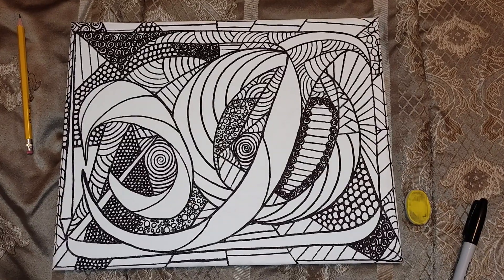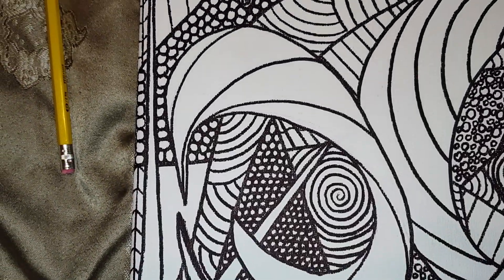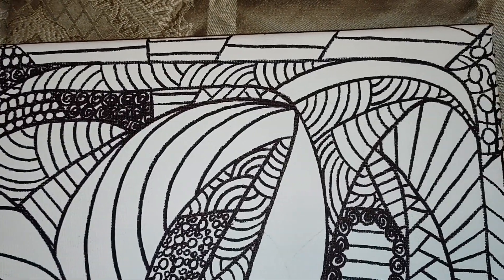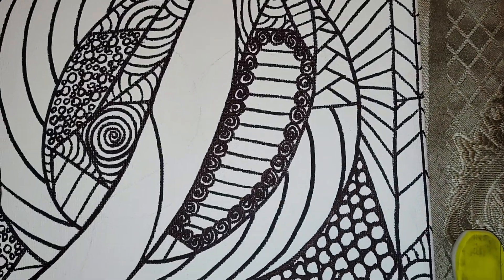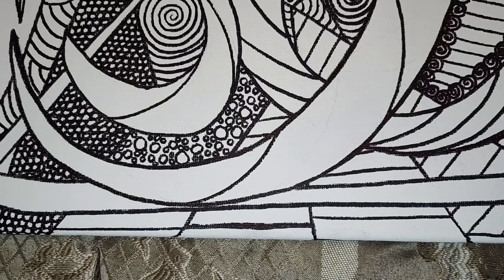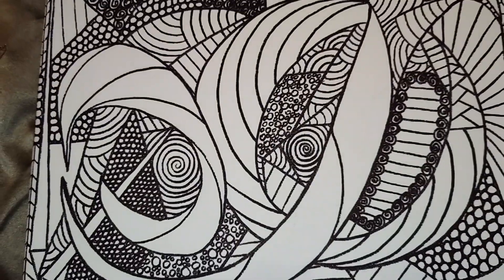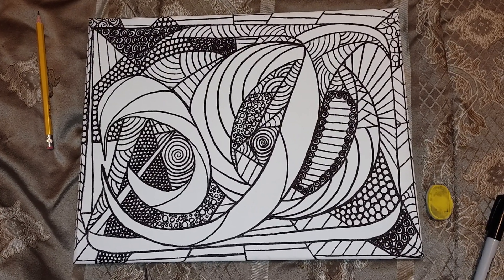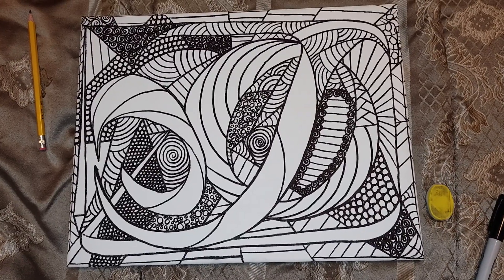Helping The GOOD People. The Owls Perspective 🤩10/25/24